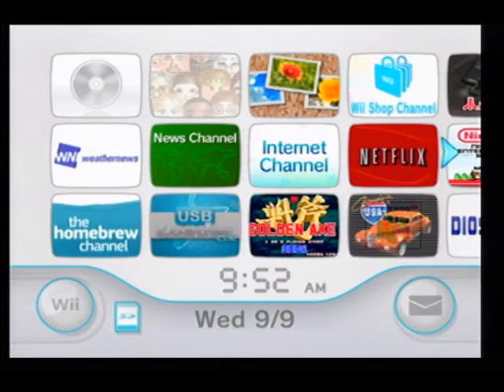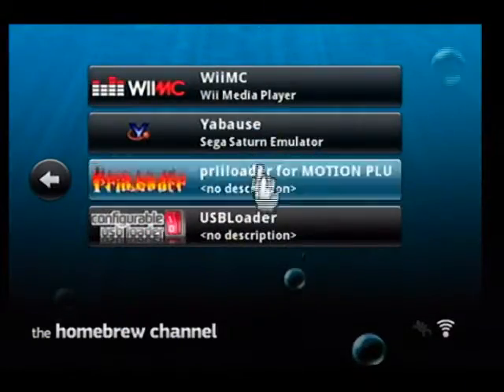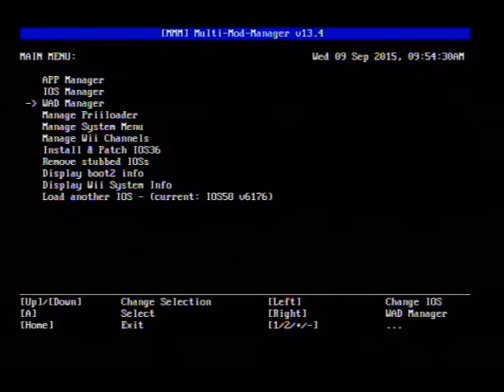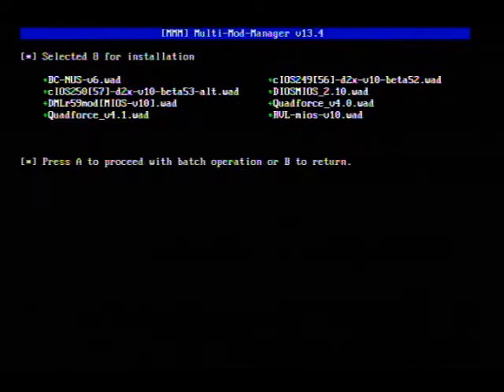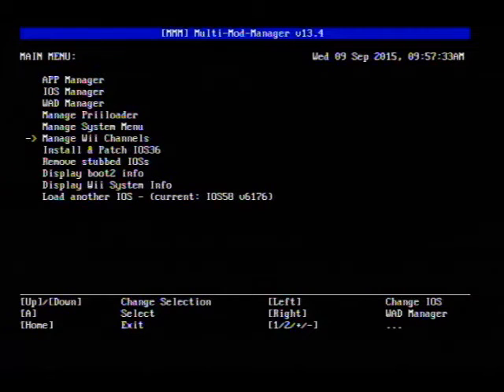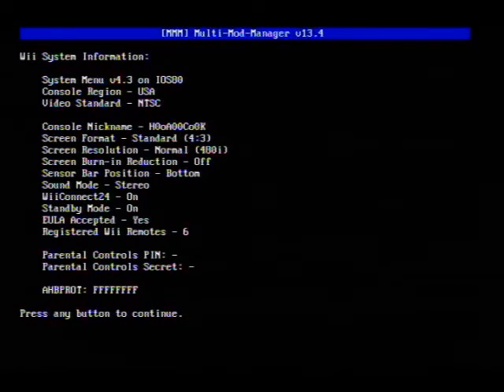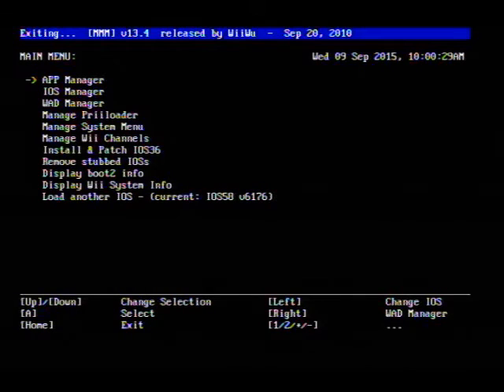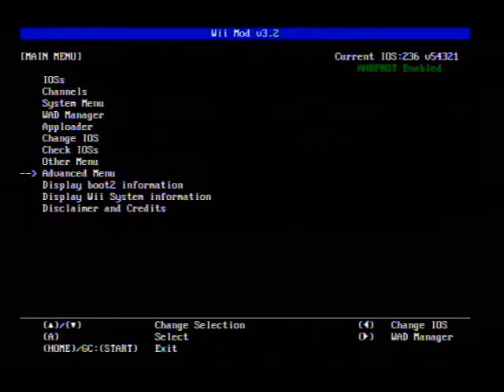Using the Multi-Mod-Manager on your modded Nintendo Wii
Just as the title says.

How to use the Multi-Mod-Manager (MMM). The only thing we will really use it for is installing the .wad files used for channel installers, applications, cios updates, dios mios, etc.

The rest of it we can access a different way. The app manager is the homebrew channel (HBC) main screen, the ios manager is the d2x screen, priiloader can be launched from HBC, but I explained basically everything you need to know about it.

Just extract and drag into the apps folder located at the root of your SD card.